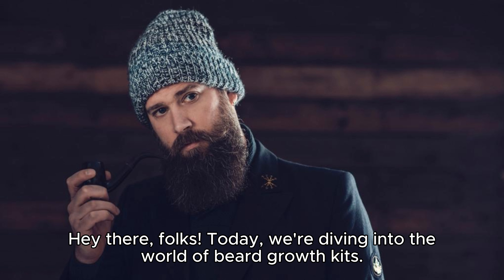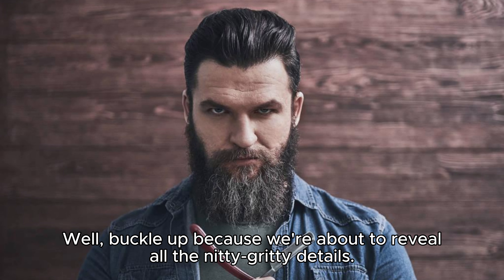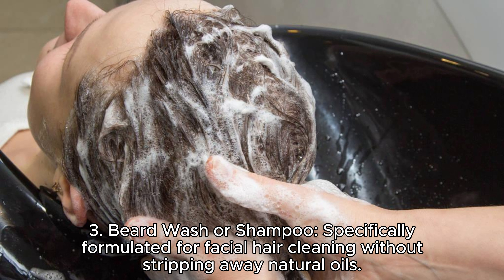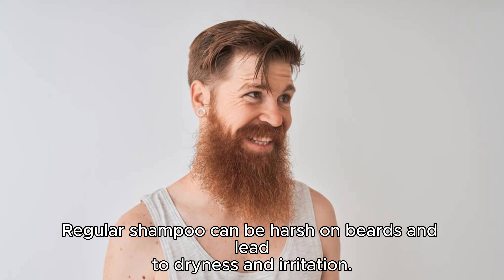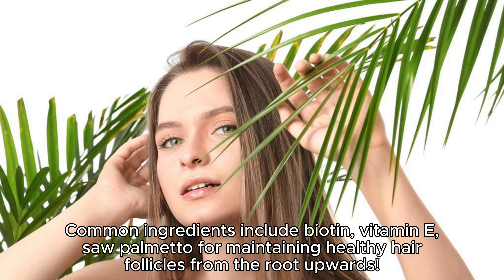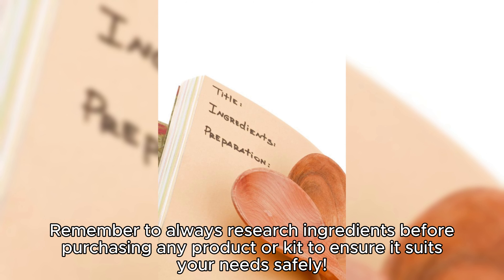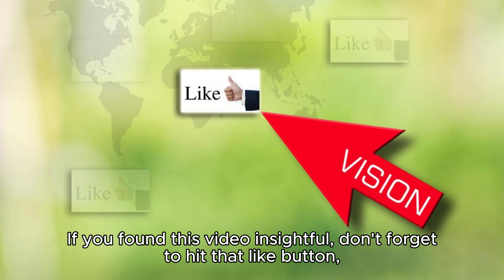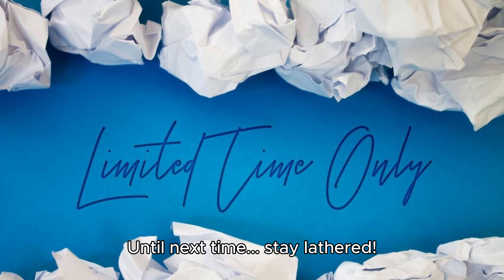Are Beard Growth Kits Worth It?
Check out our friends at Copper Johns Beard Company if looking for some beard care products.

If you like merch can check out the Beard Laws shop

Beard Tools
Beard Combo
Beard Oil
Beard Laws Wish List

Beard Laws Volume One
Beard Law 1) When 2 Beards cross paths, the larger beard has the right of way
Beard Law 2)  Playoff Beards are for athletes and posers.
Beard Law 3) When you have a beard the only questions about sex is how often?
Beard Law 4) The number 4 is the number of stability, order, completion of justice and symbolizes building a strong foundation. The Pythagoreans believed the number four was a perfect number. Pythagoras had a great beard. Coincidence? I think not.
Beard Law 5) High fives are cool and all but us bearded men we beard five.
Beard Law 6) A beard does not have an off switch. It’s constantly turning people on.
Beard Law 7) The number 7 is a highly spiritual number that is associated with intuition, mysticism, inner wisdom,deep inward knowing and now growing a beard. Beard Law 7 combines practical Beard Law 4 with mystical Beard Law 3. As a result, Beard Law 7 carries a meaning that’s both practical and mystical.
Beard Law 8) The Magic 8 Ball Law- There’s no need to ask the magic 8 ball if your beard looks good, looks sexy, or will it get you laid. It even knows to always come back yes.
Beard Law 9) Sometimes the carpet out-shines the drapes.
Beard Law 10) The Ranking Law - This is the law to define how great your beard truly is. So leave a comment of your ranking 1-10 of this beard! Bearded brothers create your video using this sound to see who has the greatest tik tok beard of them all!
Beard Law 11) Beards are like the Atomic #11 when you have one you are Sodium Fine!
Beard Law 12) A warrior's greatest weapon isn’t wielded, it’s grown.
Beard Law 13) Just like hotels and airlines we are forced to skip this law. Just pretend this never happened and go about your day.
Beard Law 14) If you touch my beard without asking i'll touch your butt without asking
Beard Law 15) Many seasons come and go. Beard season never ends.
Beard Law 16) A beard is not an accessory, a face is.
Beard Law 17) Men don’t cry we water our beards.
Beard Law18) No scarf, good, no problem
Beard Law19) When you have a beard don’t expect anyone to ever look you in the eyes.
Beard Law20) Beards are a canvas of testosterone.
Beard Law21) Beards might make her clothes fall off, this rule helps you in the court of law.
Beard Law 22) The Taco Tuesday Law - Never trust a fart on taco Tuesday or better yet wet fart Wednesday.
Beard Law 23) Beards they make everything better and wetter
Beard Law 24) Don’t tug the mug rug
Beard Law 25) The Christmas Law, when the office can’t have a tree you decorate the beard.

What is a beard? A beard is the hair that grows on the jaw, chin, upper lip, lower lip, cheeks, and neck of humans and some non-human animals. In humans, usually pubescent or adult males are able to grow beards. Some women with hirsutism, a hormonal condition of excessive hairiness, may develop a beard.